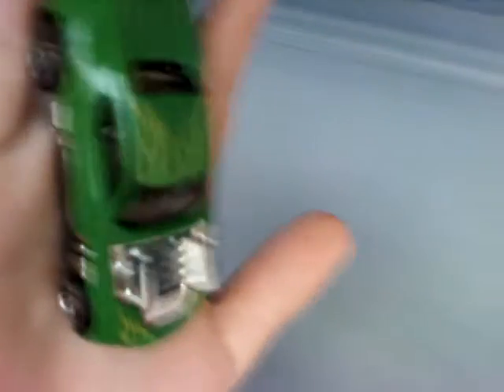My room tour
Did you like my bunk bed 😁💯❌⭕❌⭕